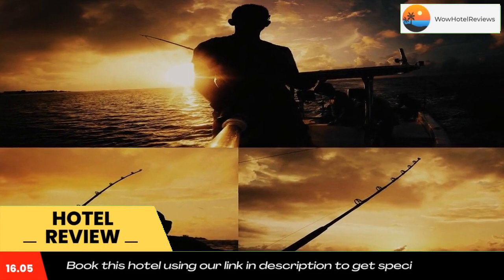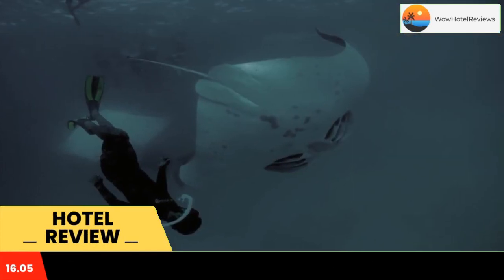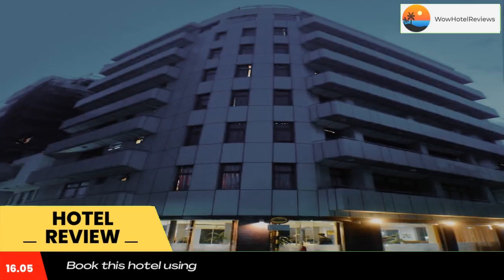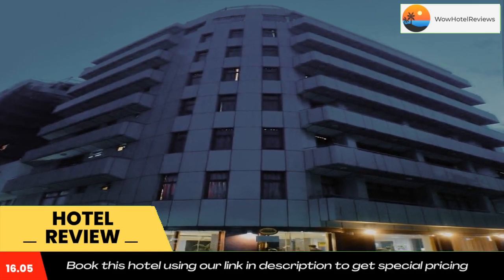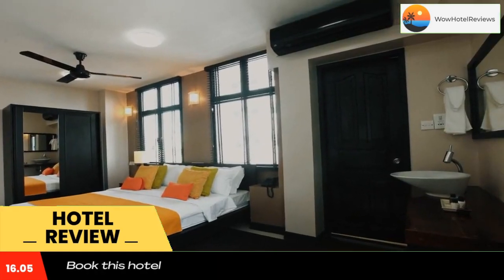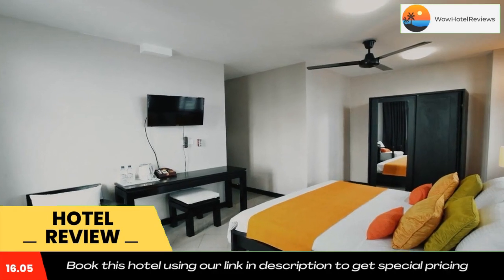The Beehive Review - Malé , Maldives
The Beehive

 The Beehive
Centrally located in Malé, The Beehive offers modern rooms with flat-screen TVs and free Wi-Fi. Located 1.2 mi from Malé International Airport, it features a restaurant serving Western and Asian dishes.
Fitted with cable TV and DVD players, air-conditioned rooms at The Beehive are equipped with a fridge, an electric kettle and ironing facilities. Private bathrooms have hot shower facilities and toiletries like slippers. Free WiFi is available in the rooms.
A hearty buffet breakfast is served daily at the Beehive’s restaurant, The Hive.
For convenience, guests can deposit valuables in the safe at the 24-hour front desk. Staff can assist with business and laundry needs. Guests can make payments using Union Pay.